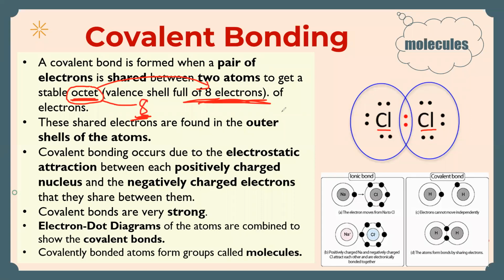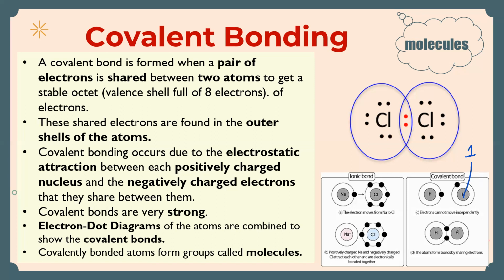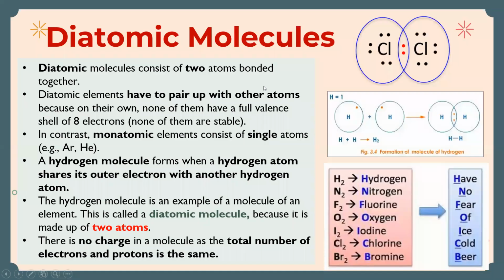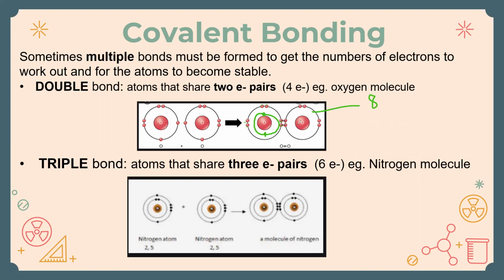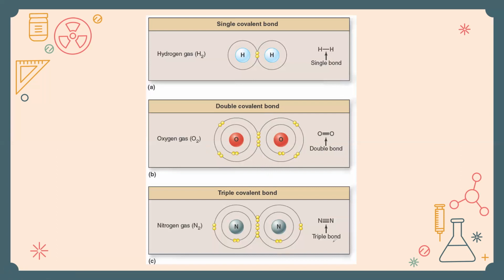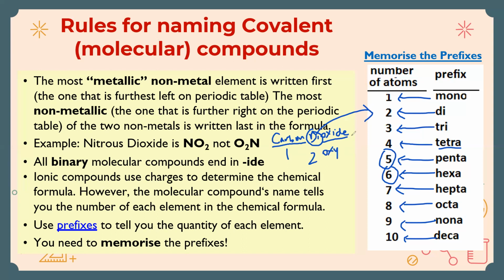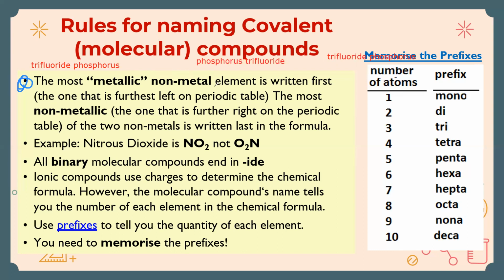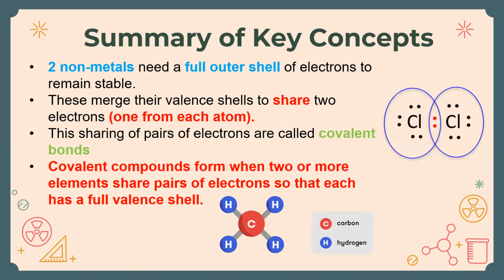3.6 - Covalent Bonding and Covalent Compounds